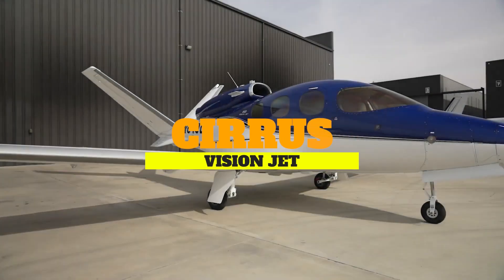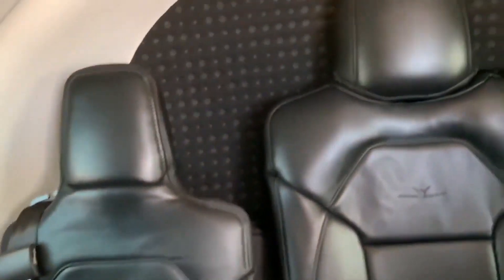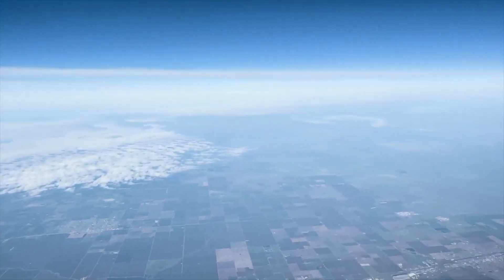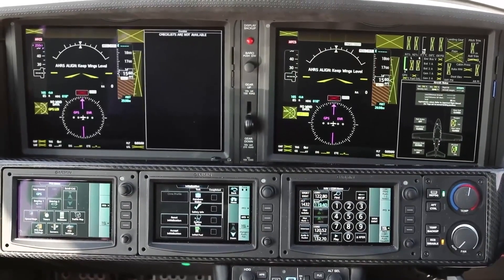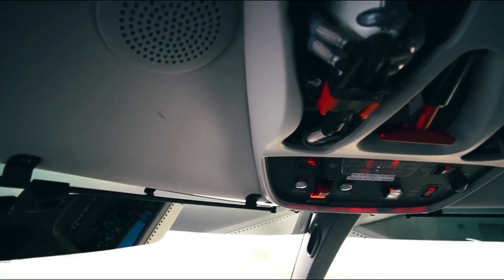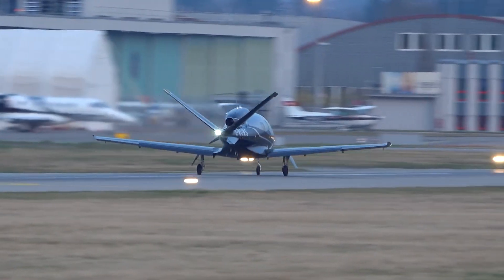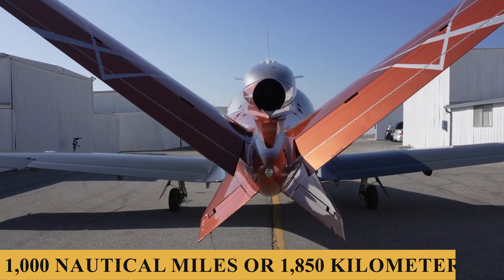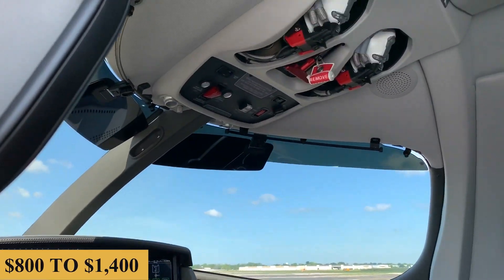Inside The $3 Million Cirrus Vision Jet SF50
Inside The $3 Million Cirrus Vision Jet SF50 Private Jet

This is the Cirrus Vision Jet, an aircraft that not only marks Cirrus Aircraft's foray into the industry of jet-powered aviation, but also stands as the world's first single-engine Personal Jet, offering a unique blend of performance, accessibility, and safety features. The Vision Jet features optimized engine performance for expanded mission capabilities, Gogo InFlight Wi-Fi for a connected cabin, as well as the Cirrus Airframe Parachute System for the possibility of engine failure or some other catastrophic problem.
As if all this wasn’t enough, Cirrus also equipped the Vision Jet with the Safe Return Emergency Autoland System, another Collier-Trophy-winning system that allows passengers to autonomously land the Vision Jet with the touch of a single button in the chance of pilot incapacitation.
The base purchase price for a new Cirrus Vision Jet is $3 million before options, and the charter price is estimated at $2,000 to $3,000 per hour. While the annual fixed cost is estimated at $150,000 to $250,000, the average hourly operating cost is estimated at $800 to $1,400.
Here is everything you need to know about the cockpit of the Cirrus Vision Jet.

TIMESTAMPS
0:00 - Intro
1:42 - Cabin
3:54 - Cockpit
6:57 - Performance
12:23 - Prices
12:55 - Outro